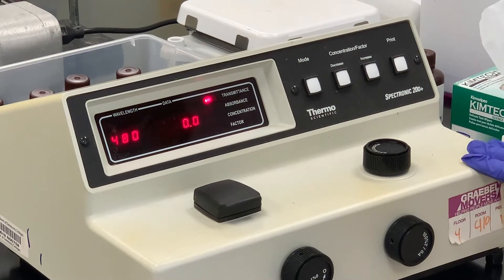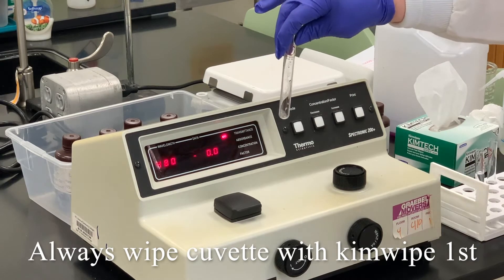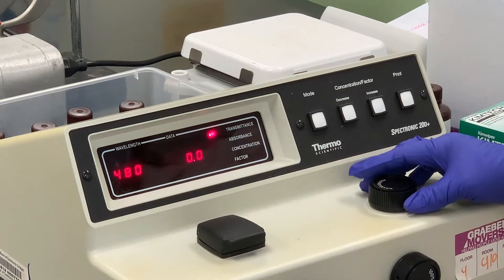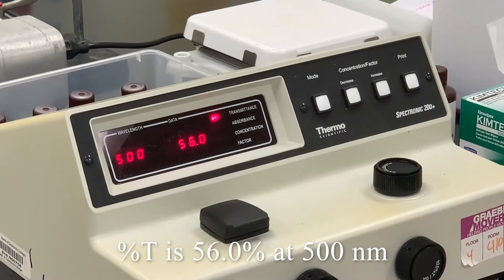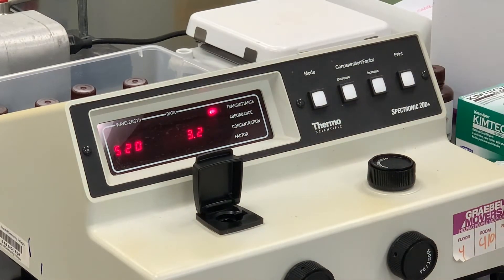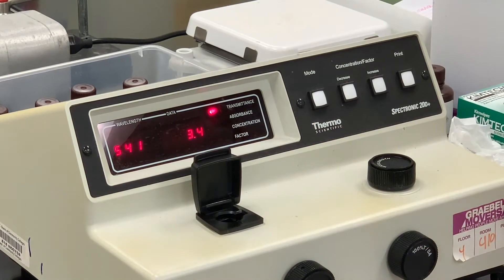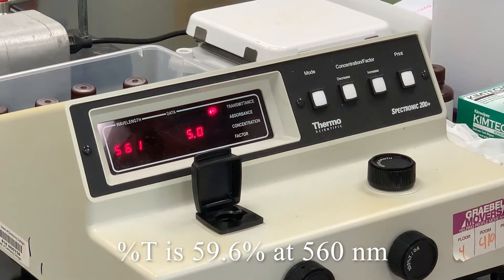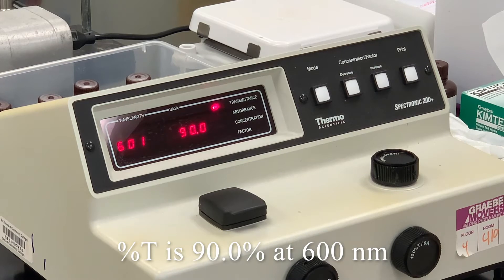Vis Spectroscopy: Determining the Analytical Wavelength for Potassium Permanganate Solutions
This video accompanies the CHM 252 lab VIs Spectroscopy lab: Spectrophotometric Analysis of KMnO4 Solutions.  In this video students will see how to use a Spec20 to determine the analytical wavelength (λmax) needed for the next part of the experiment.  Students should record the data given in this video to construct a plot of absorbance versus wavelength to find the λmax.